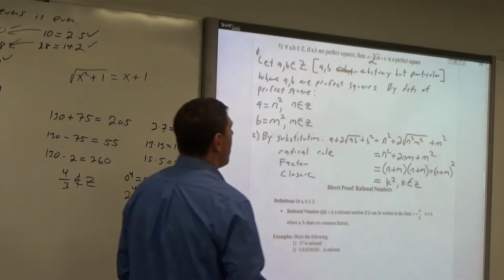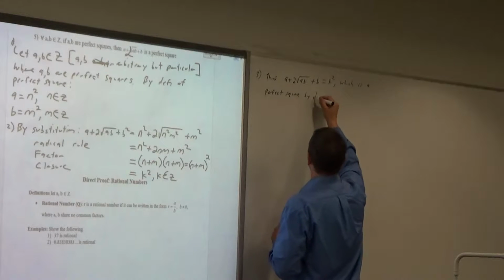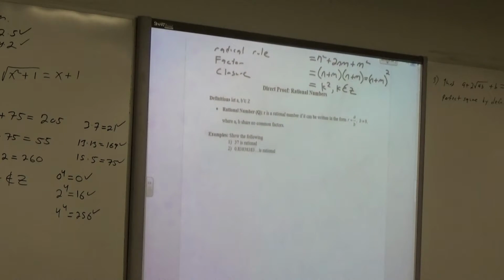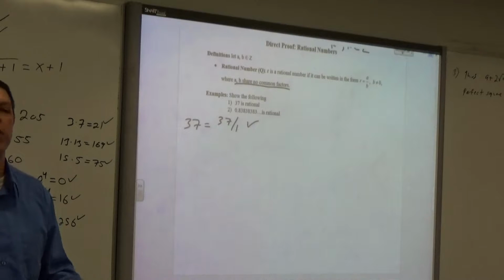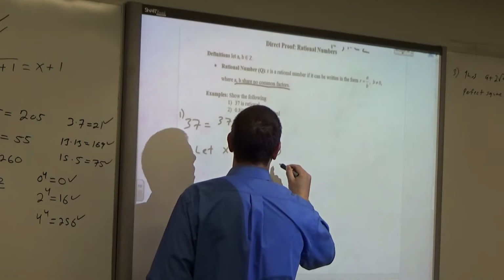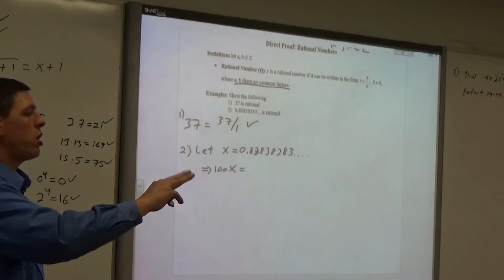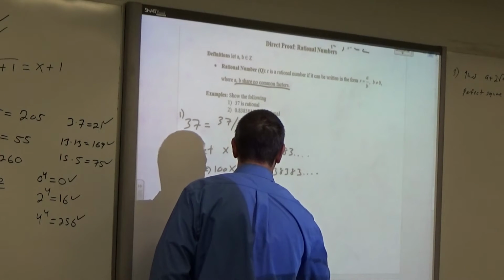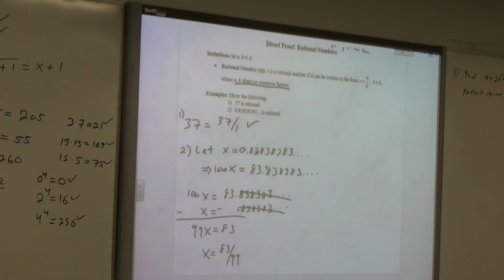Lecture # 7 Part 5